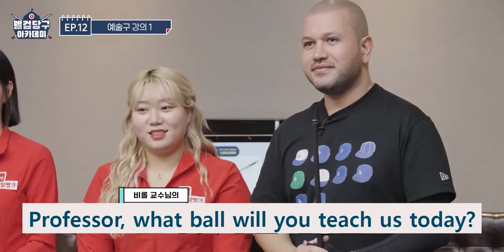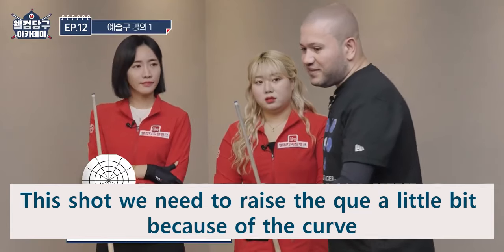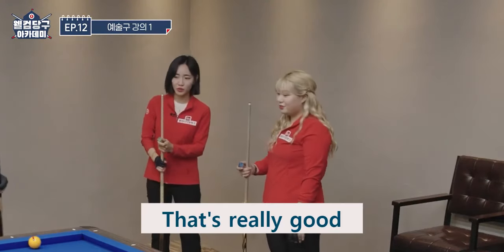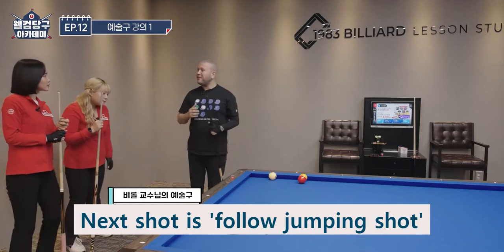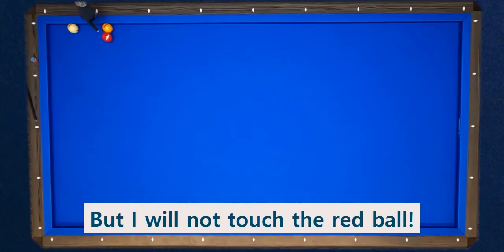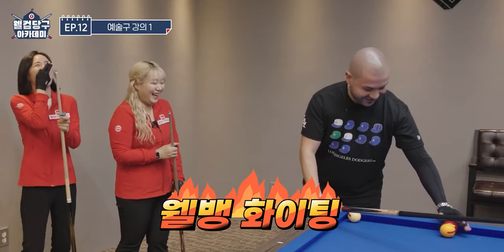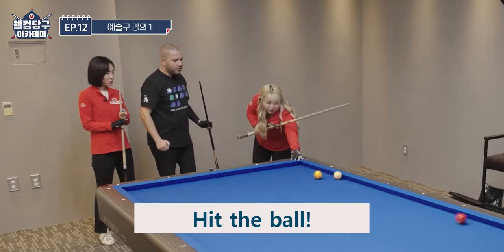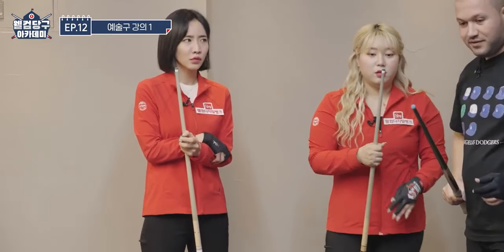Welcome billiard Academy2 ㅣ4th Class) 'Art ball' use it for real game! (ENG Sub)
"Welbang Go!"

I asked to teach me how to play art ball, but the professor who only shouts welbang fighting!
"Welcome Billiards Academy" full of information and tips!

가. 본 영상은 당행의 기록 보존을 목적으로 유효기간 이후에도 게시 예정입니다.
나. 웰컴저축은행 준법감시인 심의필 4780-A호(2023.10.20~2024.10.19)